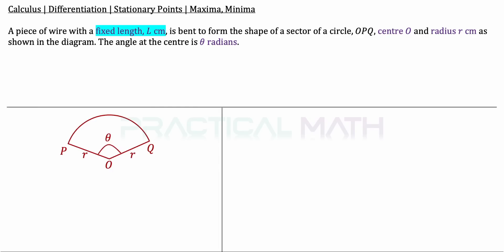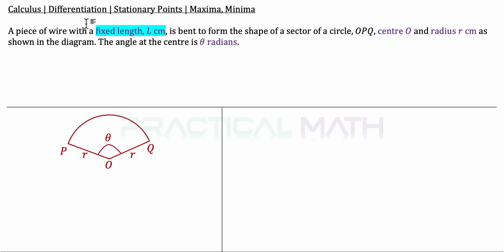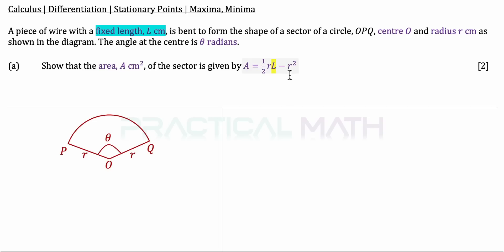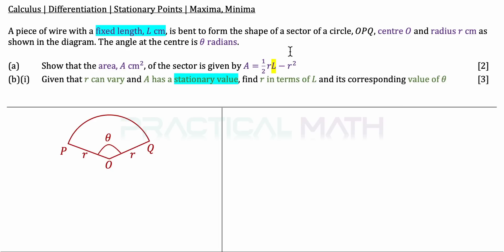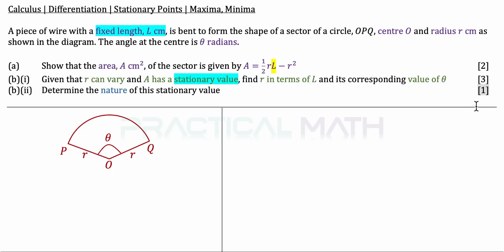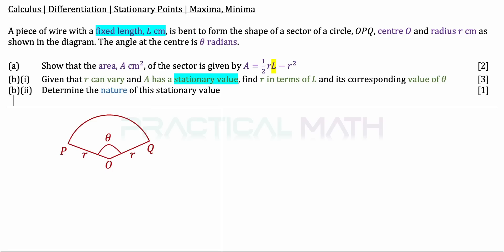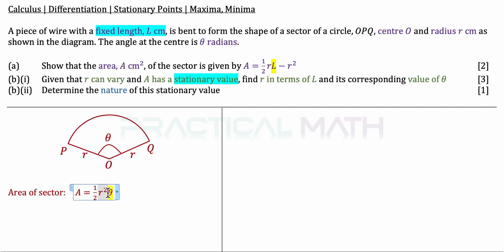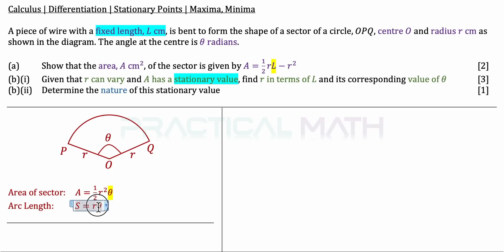Differentiation Applications - Maximisation And Minimisation Problems | O-Level Additional Math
This Math video is about solving practical problems involving maximum and minimum values in the applications of differentiation.

2021 Nan Chiau High Prelim